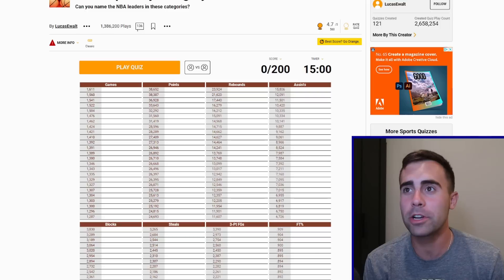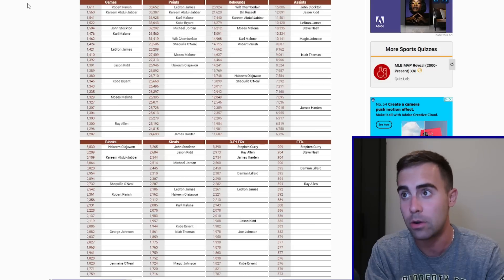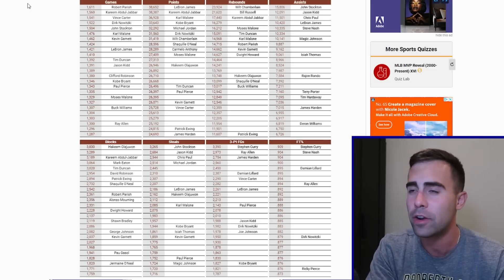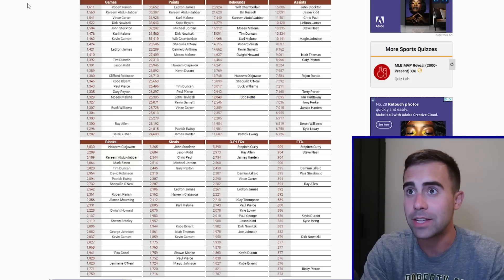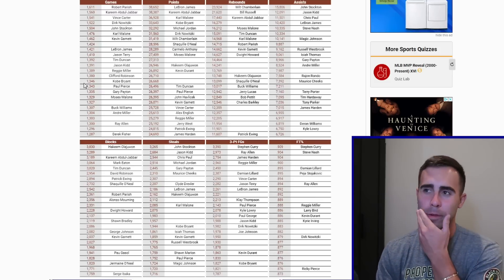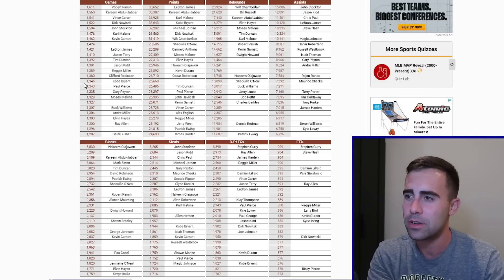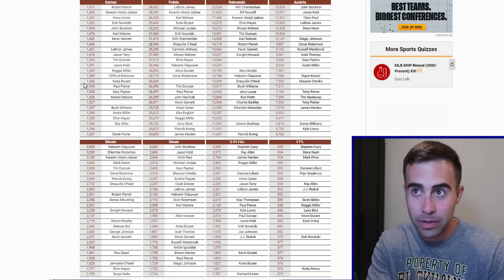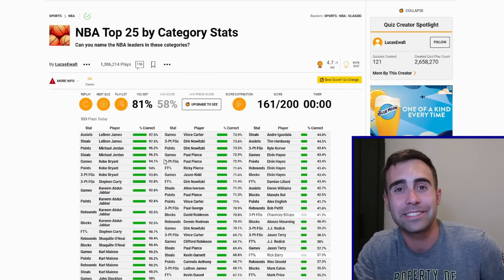This NBA Category Quiz is IMPOSSIBLE